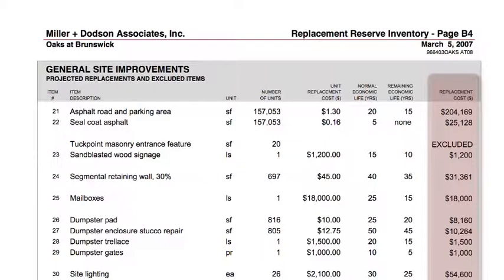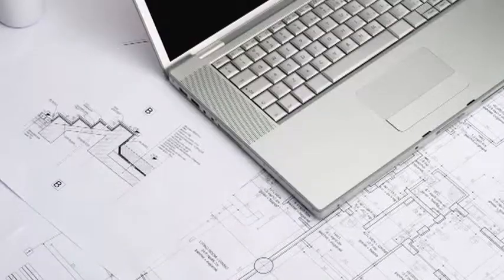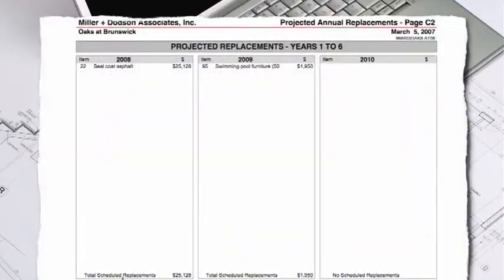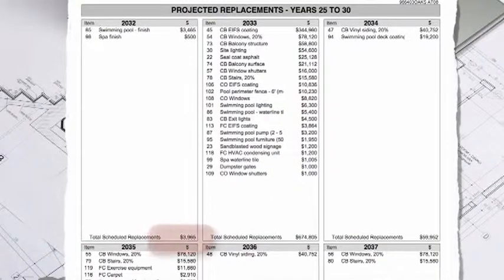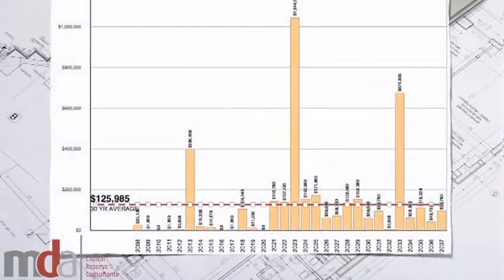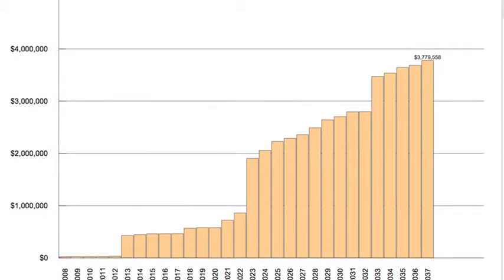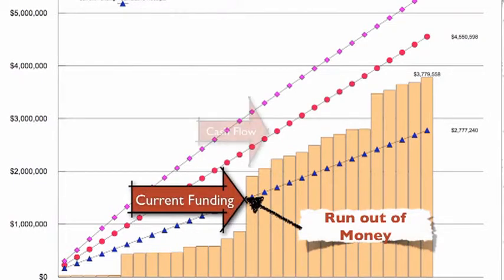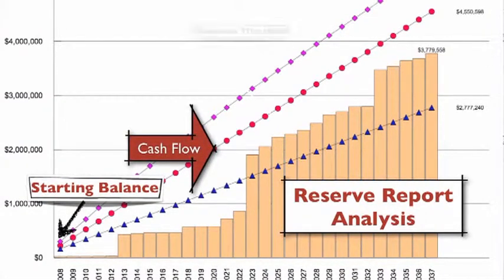Miller Dodson Associates: Understanding The Numbers In A Reserve Study Report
Miller Dodson Associates has created this video in order to help its clients and those interested in having a reserve study report created by Miller Dodson Associates, better understand the numbers and charts in a reserve study report.